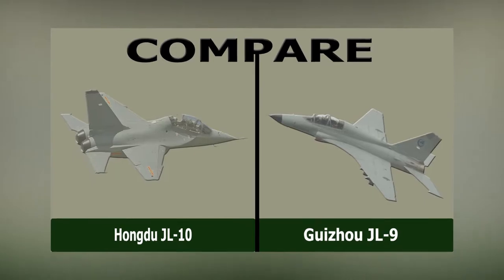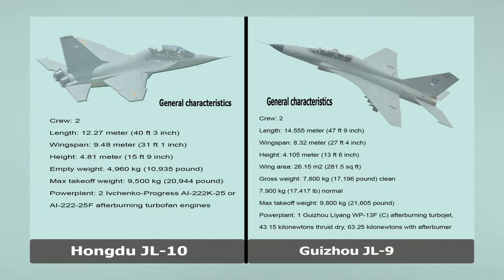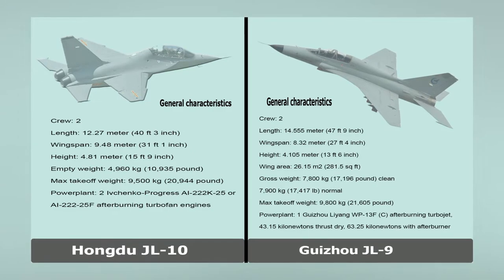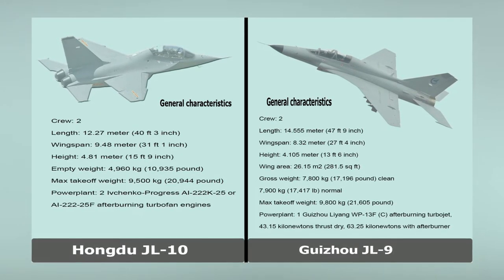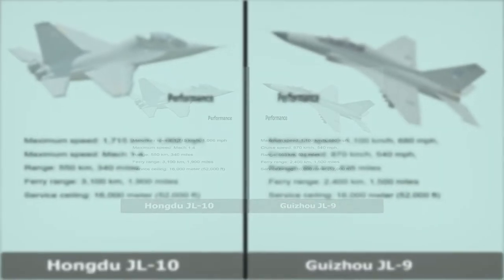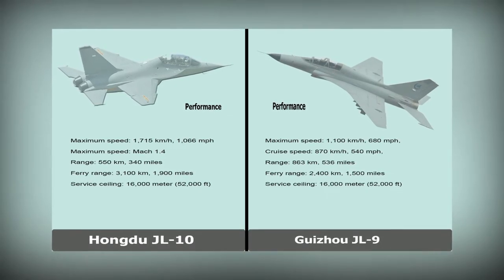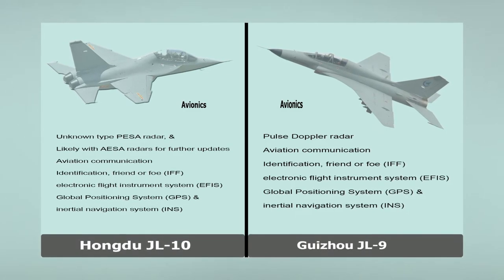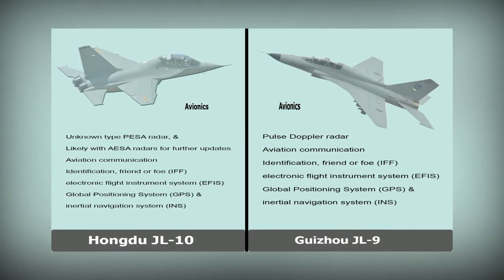🛫 Hongdu JL-10 🛬 Compare 🛫 Guizhou JL-9 🛬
This Channel does not promote or  encourage Any illegal activities, all the contents provided
by this channel or video is meant for educational & informational purposes only.

is not intended for sales of any sort.